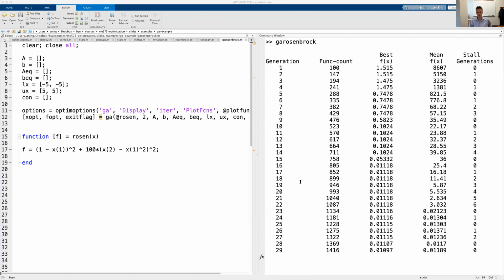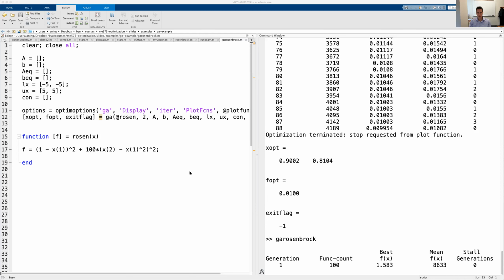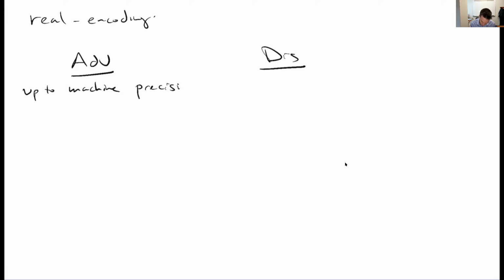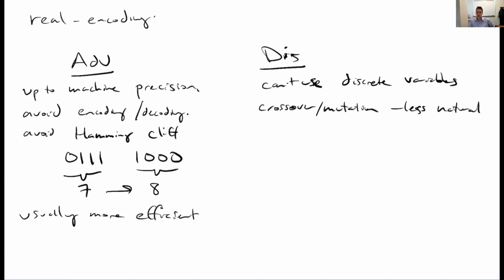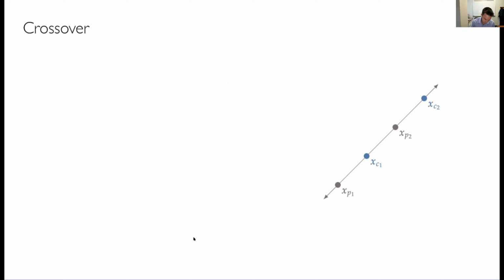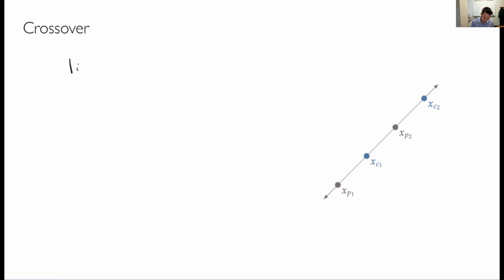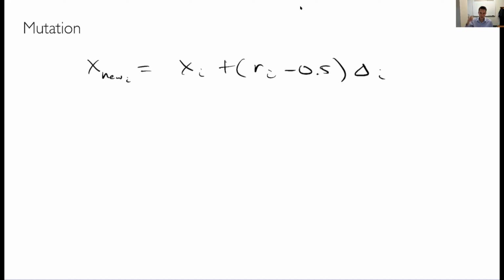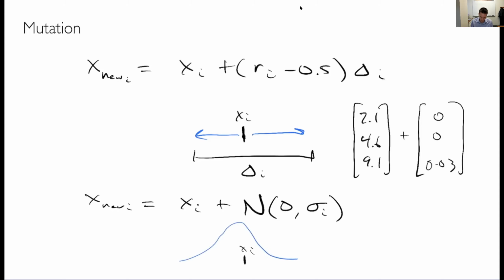Genetic Algorithms (Real Encoding)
Demo, advantages and disadvantages of real encoding, changes required for crossover and mutation.